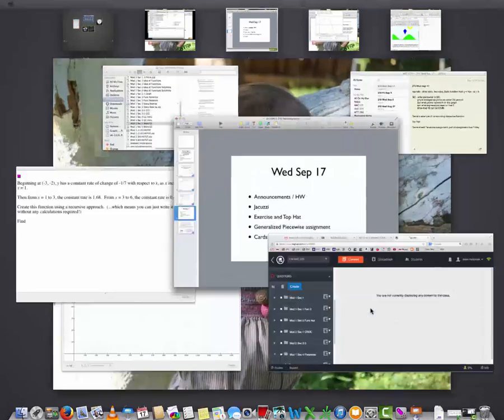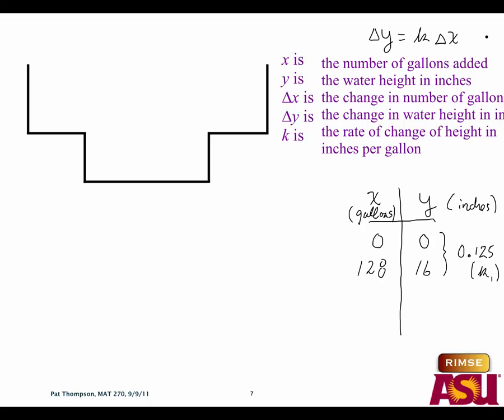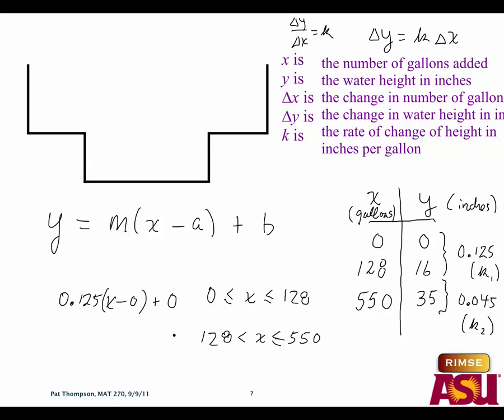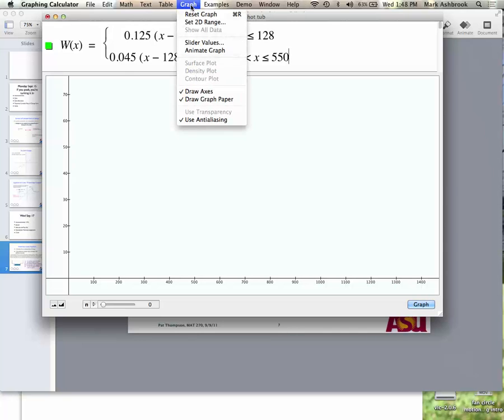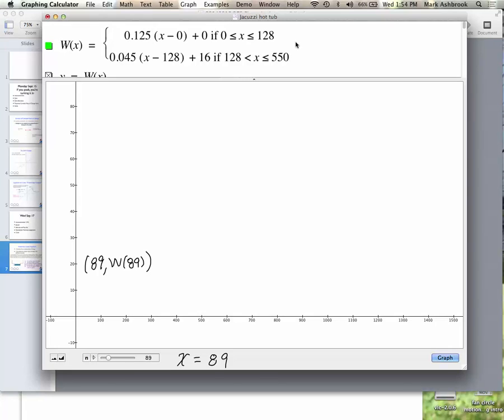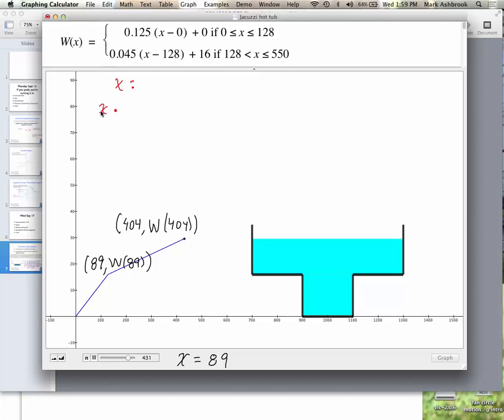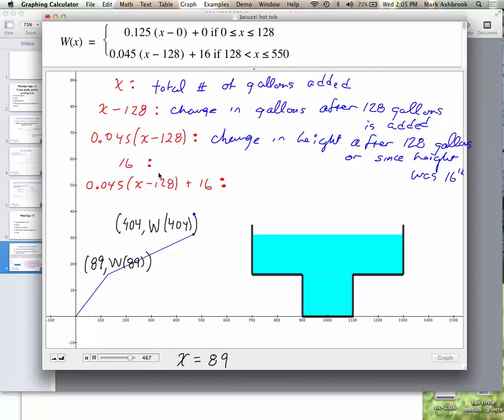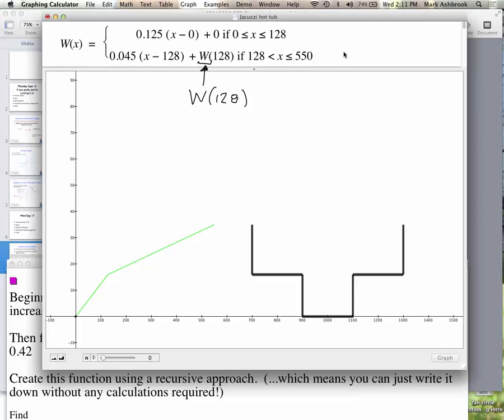MAT 270 Wed Sep 17: Piecewise Linear Functions